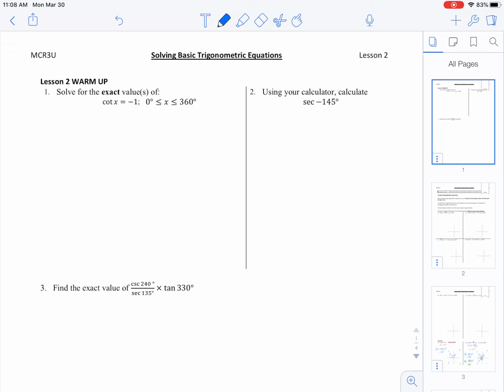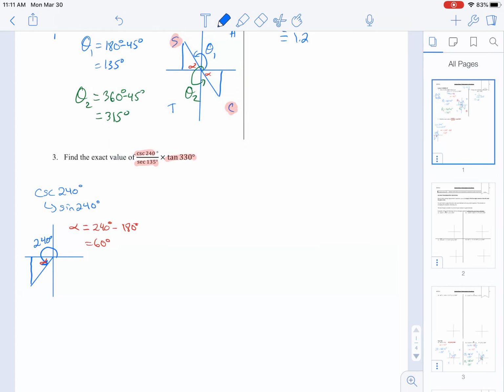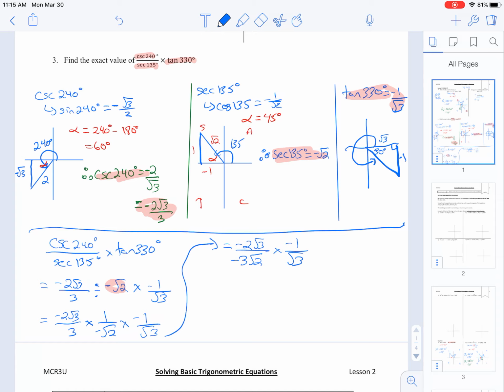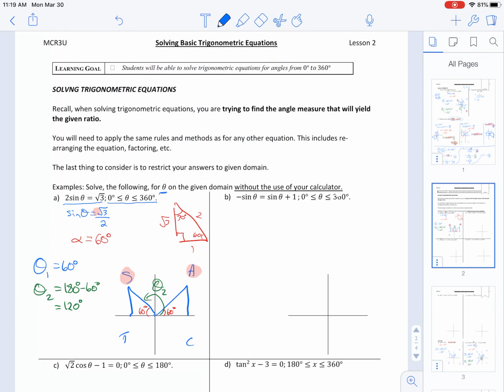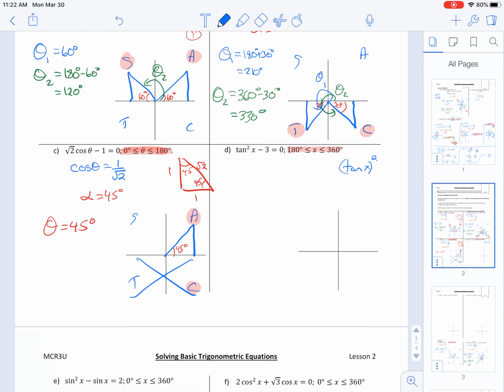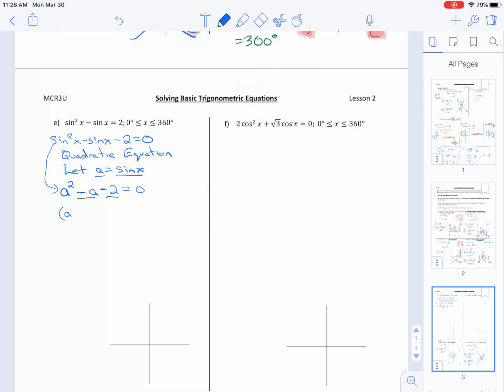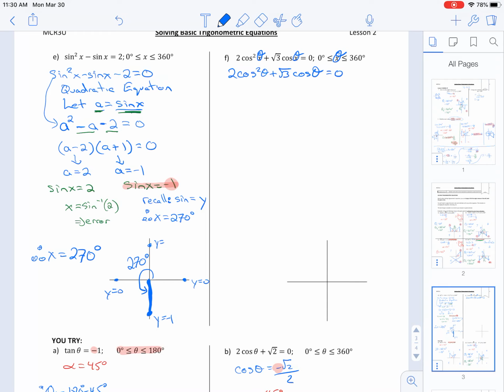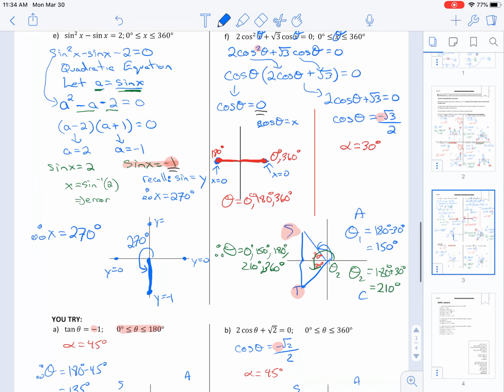Lesson 2 - Solving Basic Trig Equations